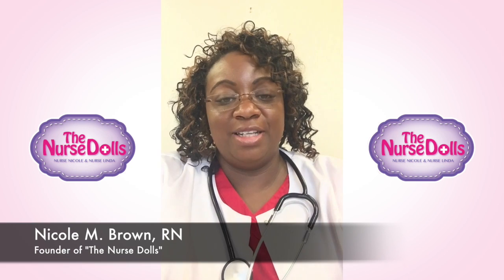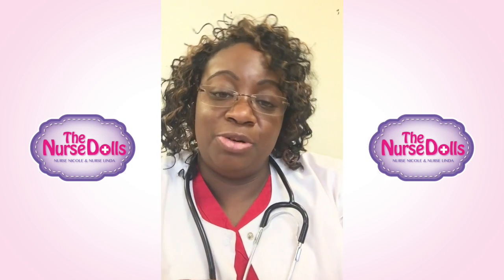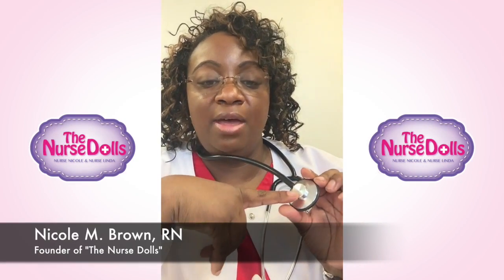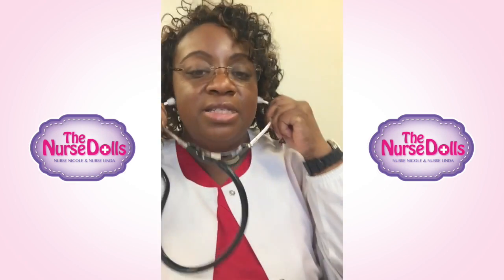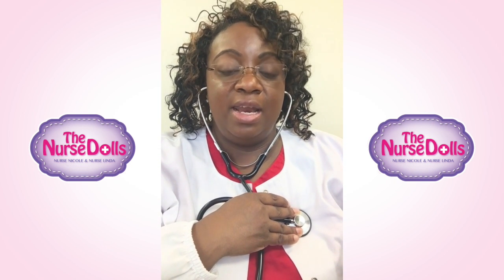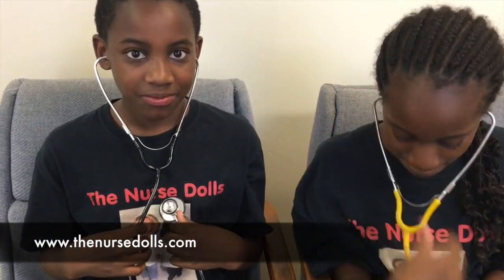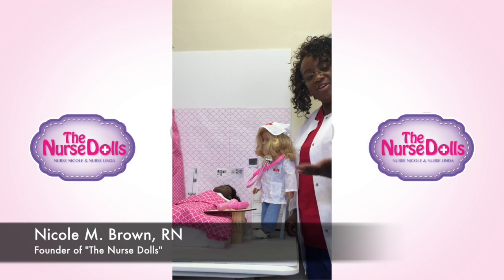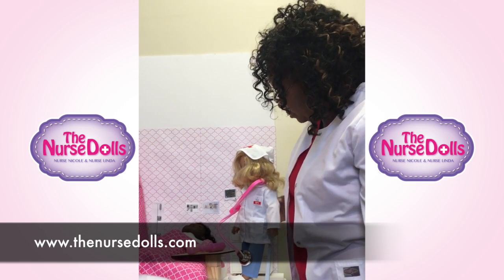Lesson 1 - How to Listen to Your Heartbeat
Teach your child about the #1 STEM Health Career: Nursing. Your child can learn the basics for listening to their heart beat while using a stethoscope.